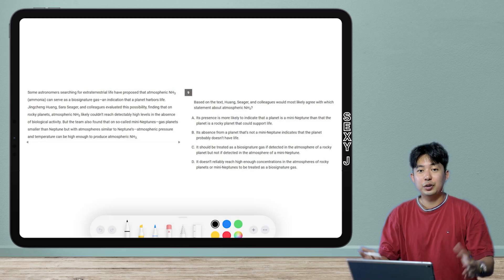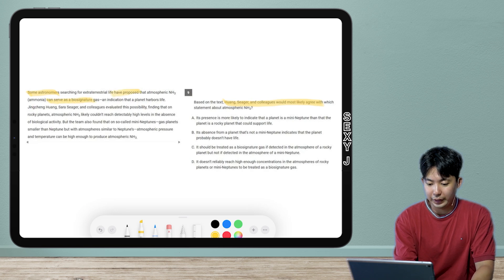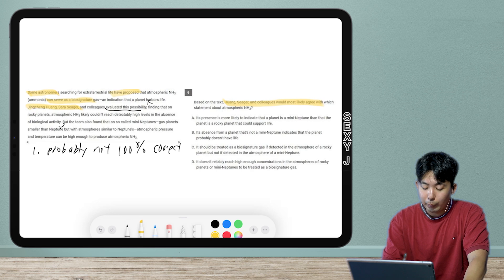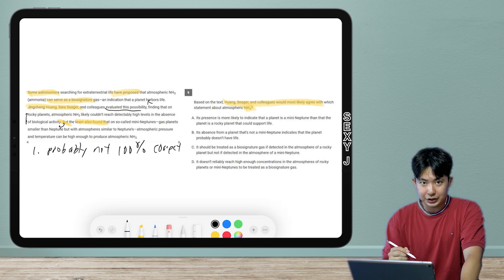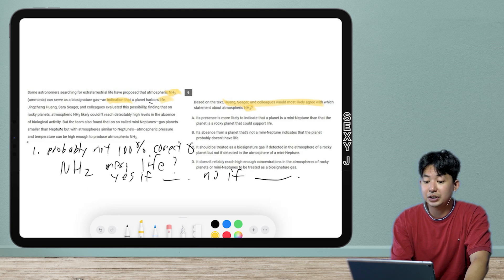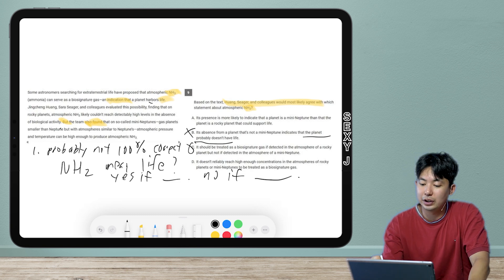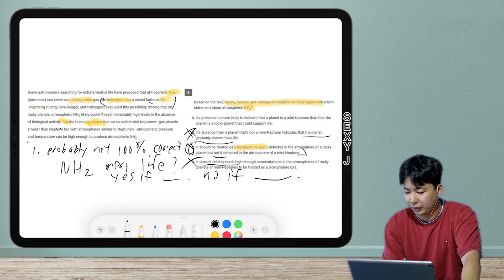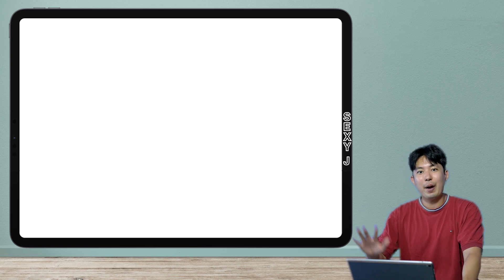SexyJ Answers! Solving Your Hardest Digital SAT Reading Questions: Advanced Scientific Inference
Also, on the first 10 tests on The SAT Crash Course, there are video explanations for every Reading & Writing Question. Every single question, all 810 of them done by me! So check that out if you're looking for more study materials.

Today, we are starting a new series of student-submitted questions! Many of you have sent me -- through both email and IG -- the questions you couldn't find good explanations for anywhere else. Well, I'm here to be the answer key you need. In this particular video, we have an abundance of scientific detail, which can be overwhelming for a lot of students. Learn the pattern of the scientific research passage: are we answering yes to a question, no to a question, or is it sometimes yes and sometimes no?

My score breakdown:
2400 Old SAT
1590 New SAT (1 wrong on Math which still bothers me and College Board won't let me retake it)
36 ACT
800 SAT Literature
800 SAT Chemistry
800 SAT Physics
800 SAT Biology
800 SAT Math IIC
5 AP Literature
5 AP Chemistry
5 AP Statistics
5 AP Calculus
4 AP Physics
4 AP Psychology
8 Time Perfect Scorer on Reading Across PSAT (2), SAT (4), and ACT (2).